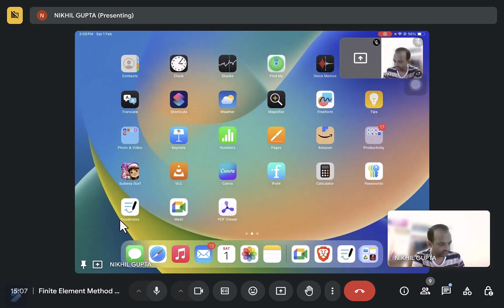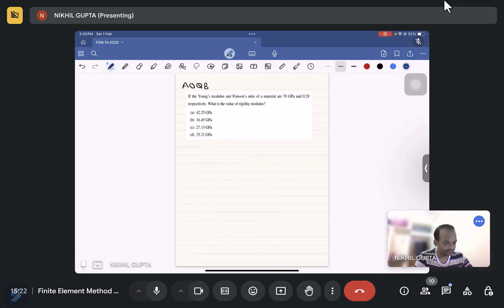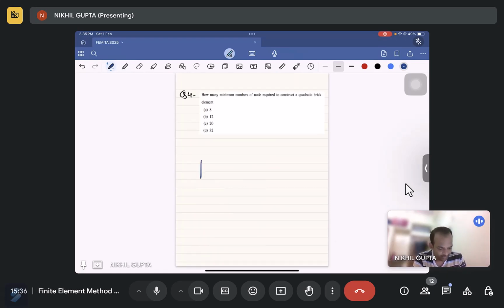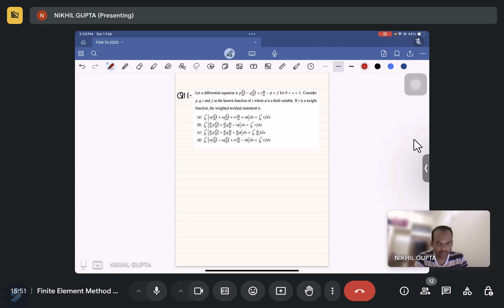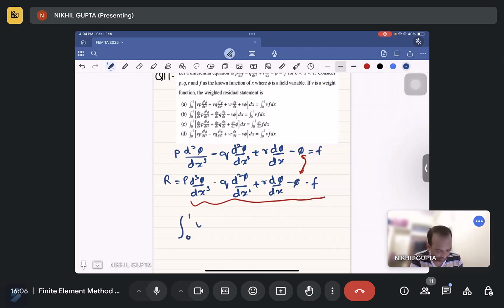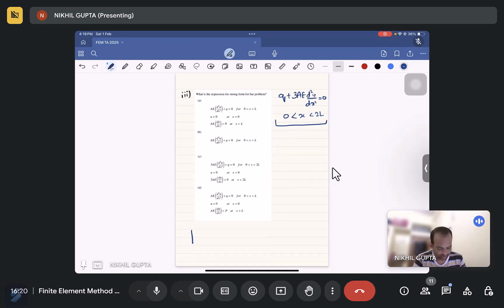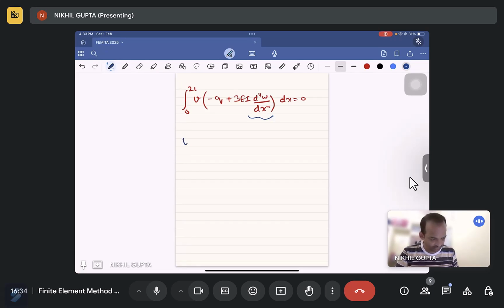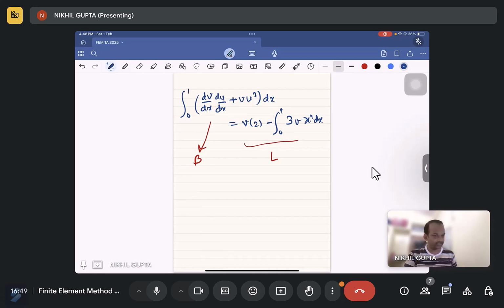FEM TA NPTEL Session 2 01 February 2025